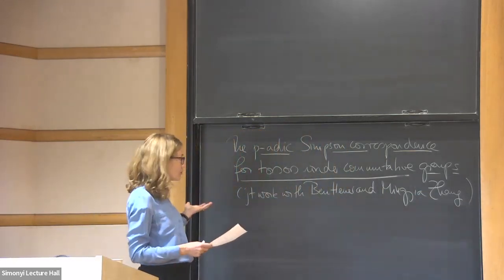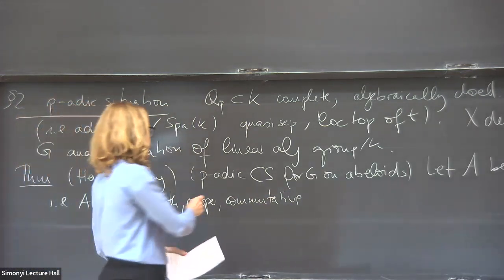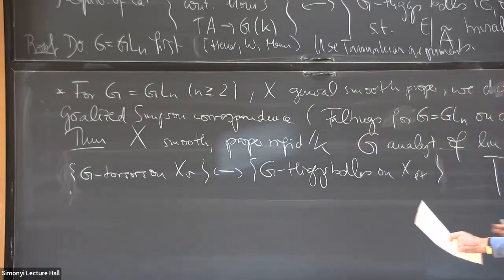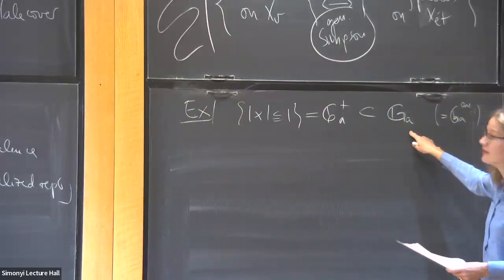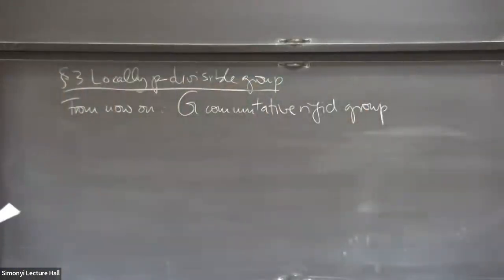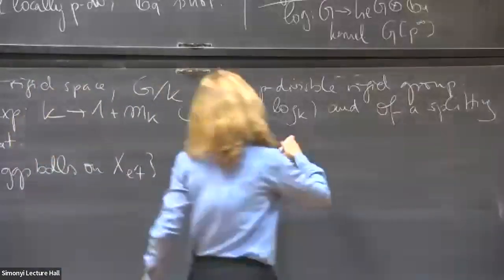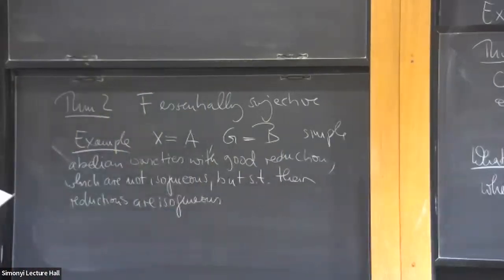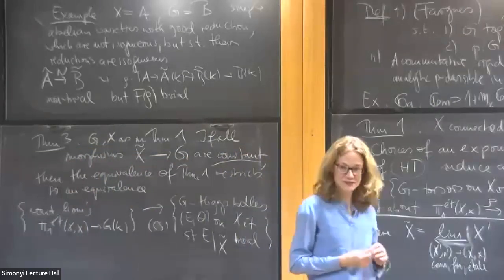The p-adic Simpson Correspondence for Torsors Under Commutative Rigid Groups - Annette Werner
Workshop on p-adic Arithmetic Geometry

Topic: The p-adic Simpson Correspondence for Torsors Under Commutative Rigid Groups
Speaker: Annette Werner
Date: November 13, 2023

Let X be a proper, smooth rigid space and G a commutative rigid group. We study the relationship between G-representations of the fundamental group of X and G-Higgs bundles on X. This is joint work with Ben Heuer and Mingjia Zhang.